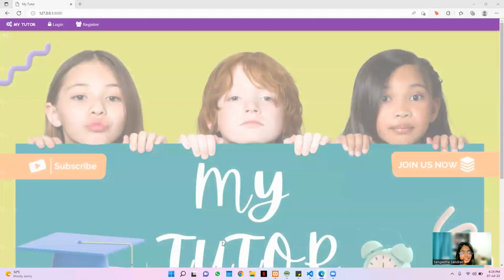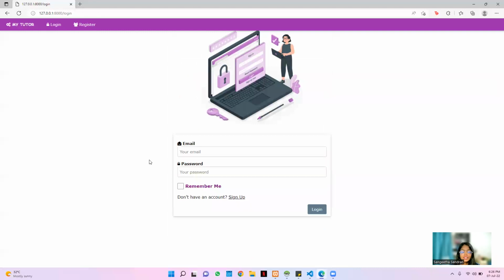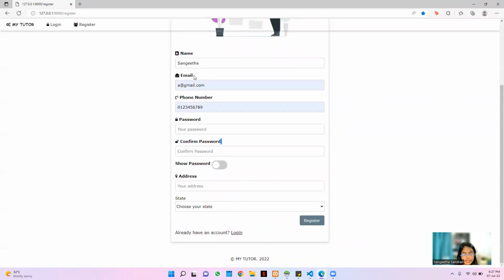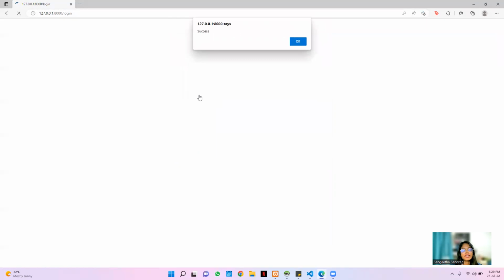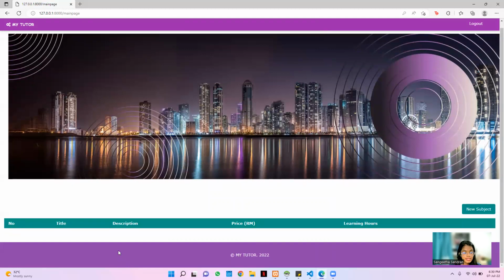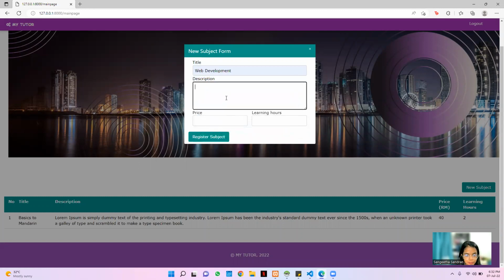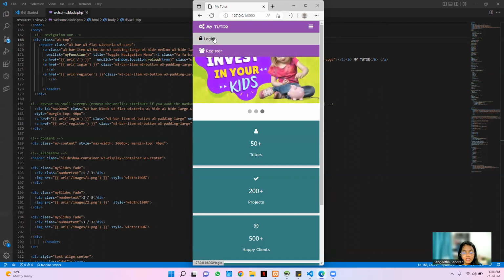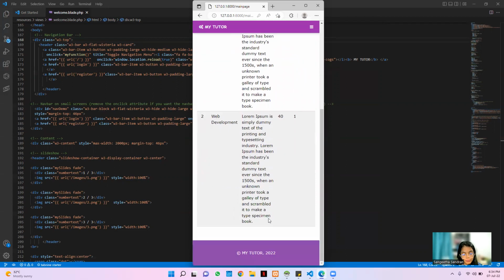STIW 3044 WEB ENGINEERING FINAL EXAM